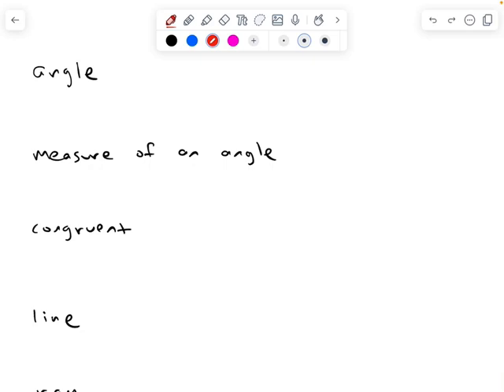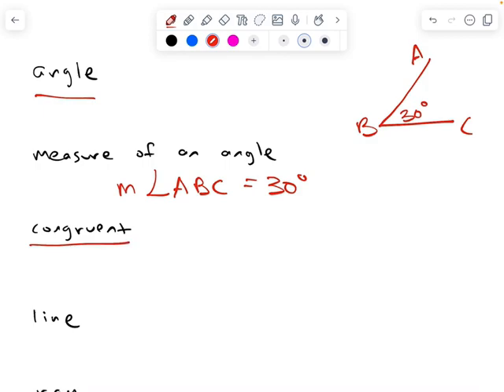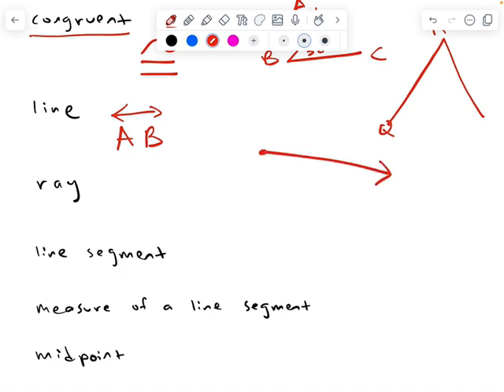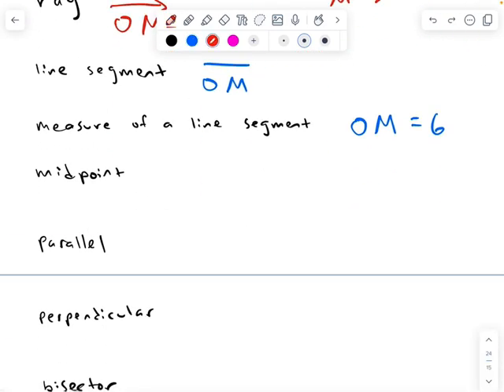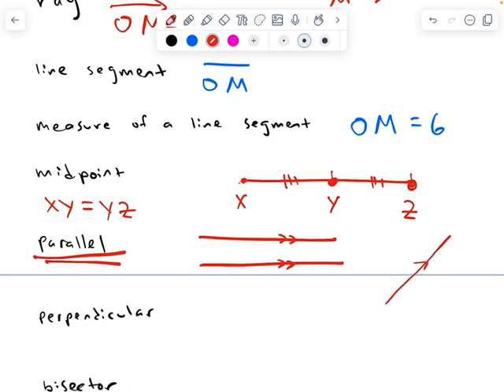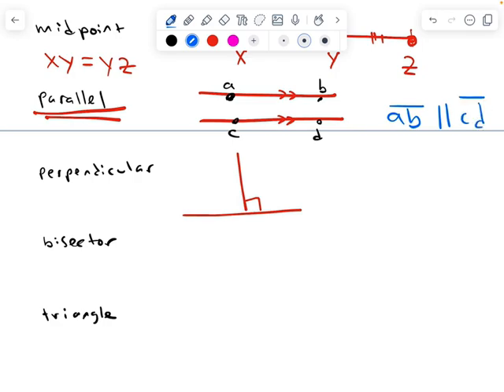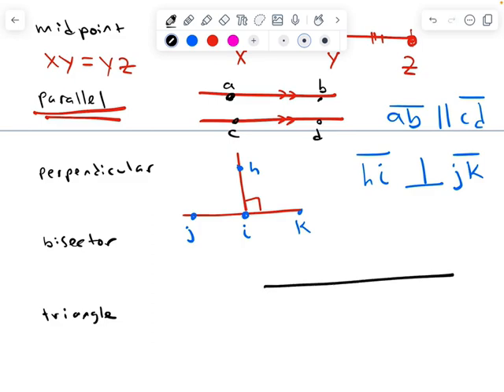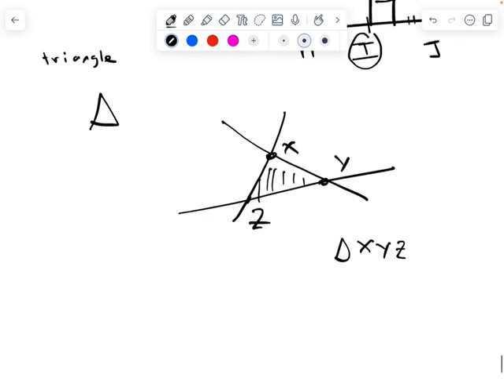Geometry terms and notation